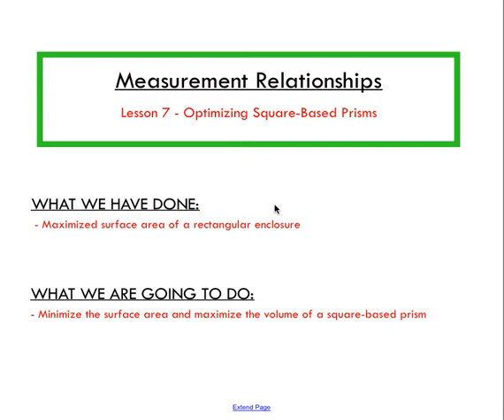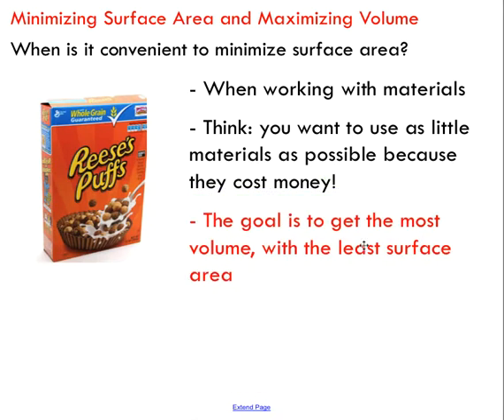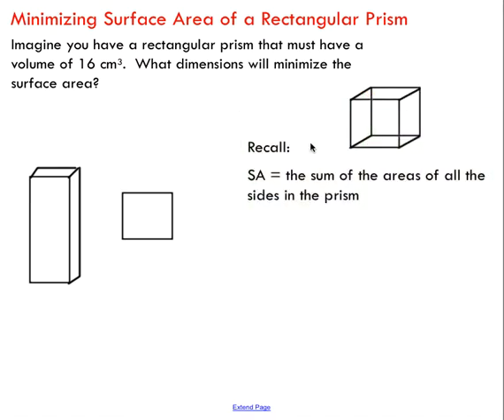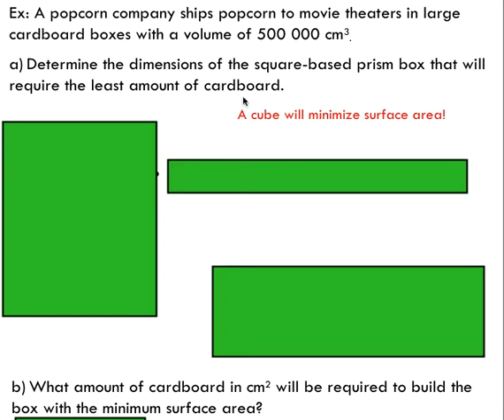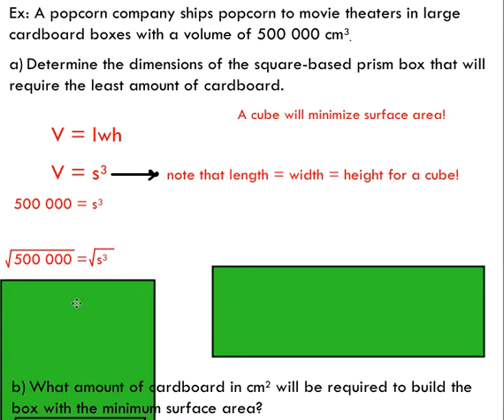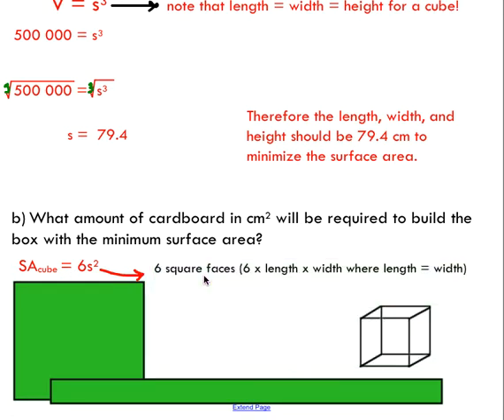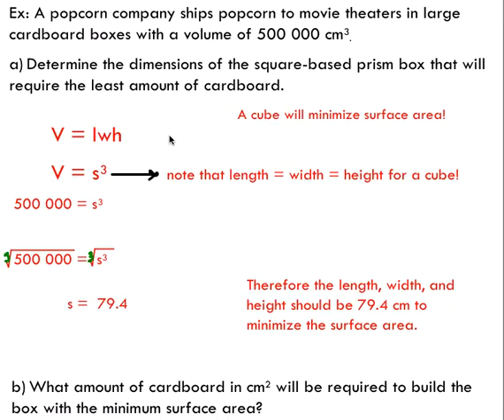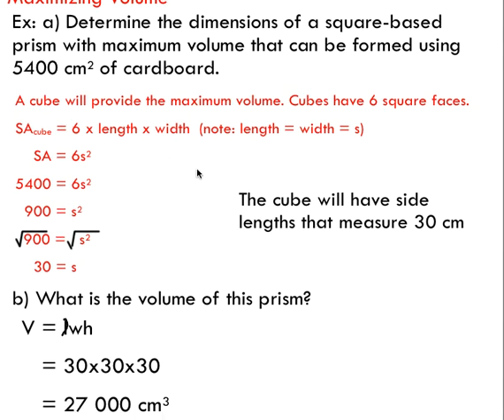Optimizing Square Based Prisms